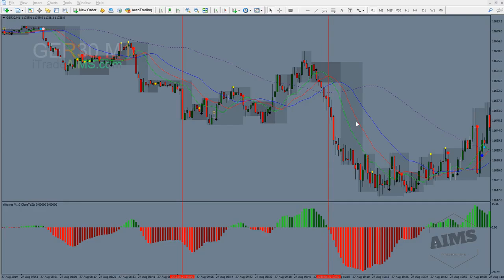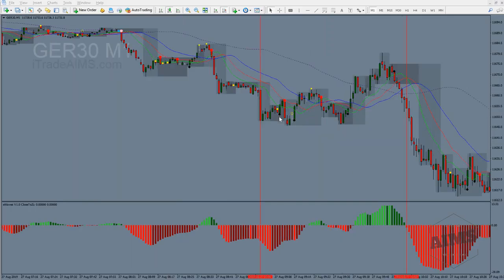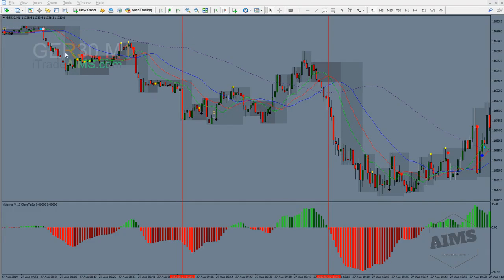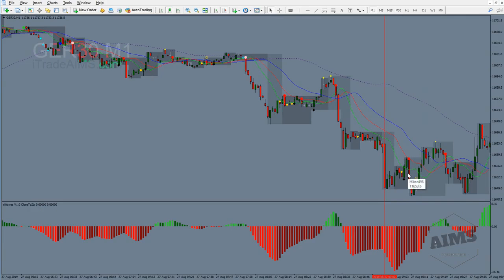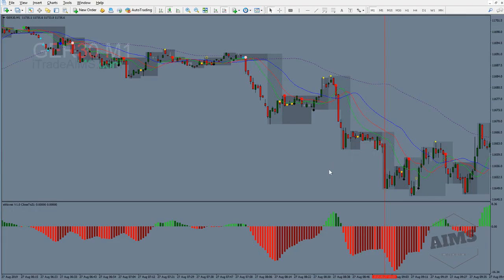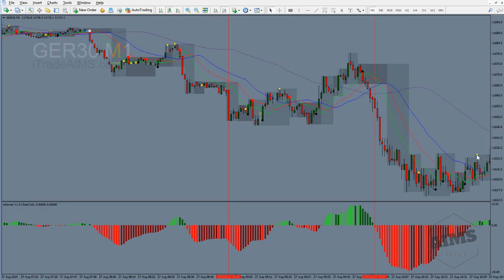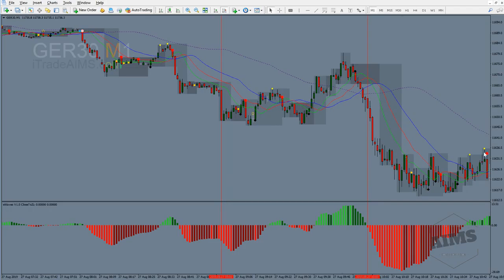How You Can Make $500 Under 30 Minutes Straight Forward Forex Strategy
Forex robot trading is the use of pre-programmed software which allows you to automate Forex trades. There are many different versions of this software in operation all designed to help you to make money from Forex trading without having to trade manually. For many they allow you to trade in higher volumes, 24 hours a day, no matter where you are or what you are doing.

While there are many Forex robots in operation, it is essential to choose the right one. To do this you need to know what you are looking for and ascertain what exactly you want from the software. Do you wish to trade automated currency pairs while continuing to trade manually or would you instead that the robot takes all of the risks for you?

Once you have decided what you want from a robot, how do you choose? We have teams of experts that are well versed in all things Forex and come from strong trading backgrounds themselves. They use their expertise to research and review every Forex autopilot trading robot available presenting the information in a concise and comprehensive format.